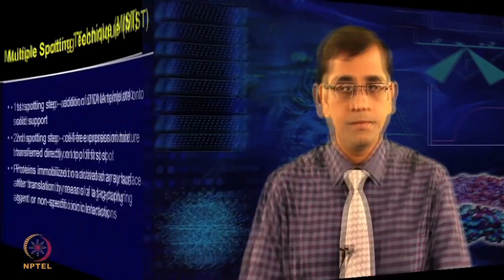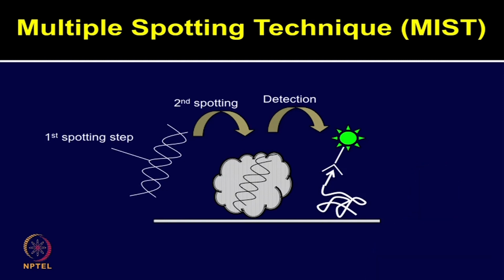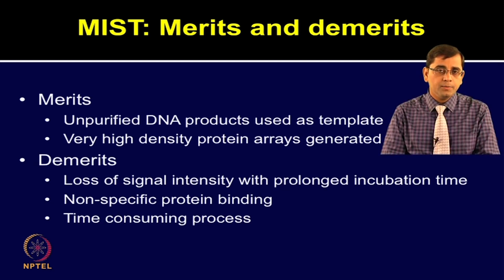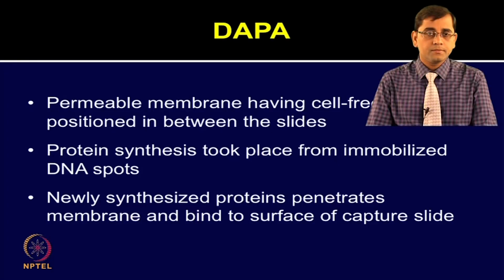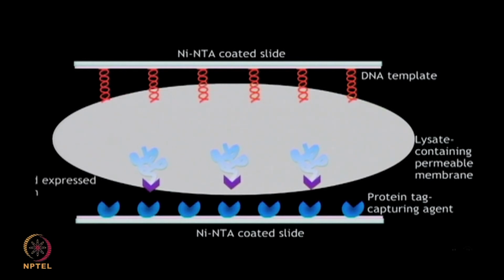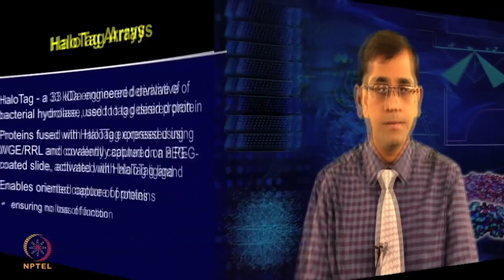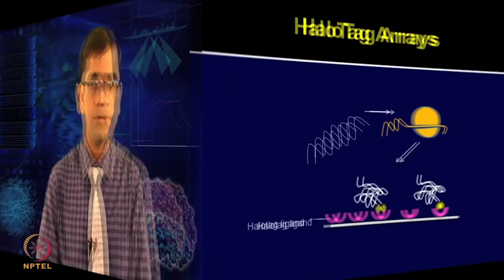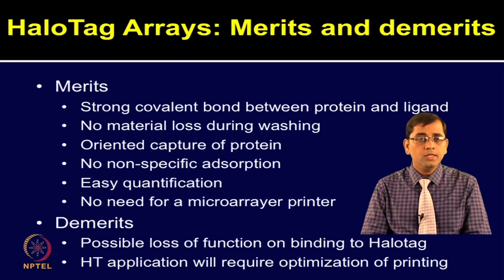Cell-free synthesis based protein microarrays: MIST, DAPA and Halotag Arrays